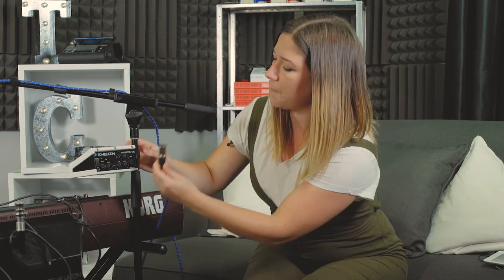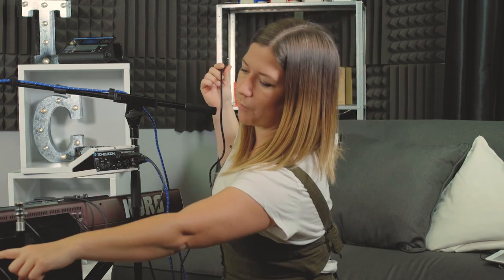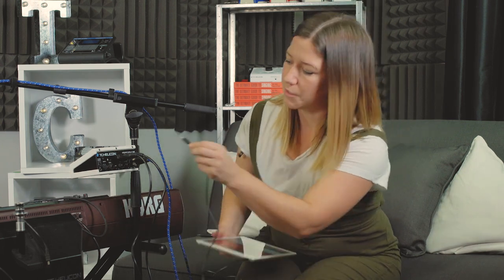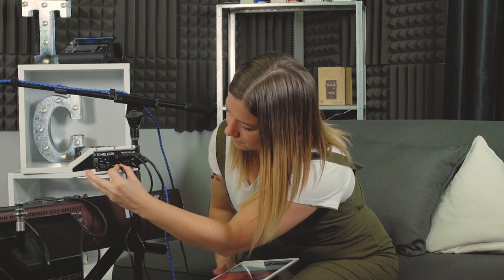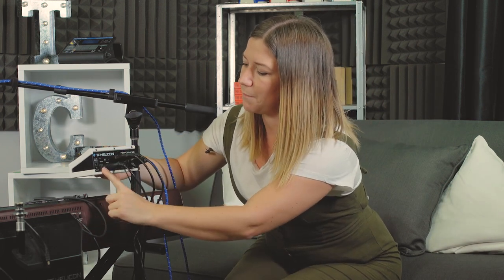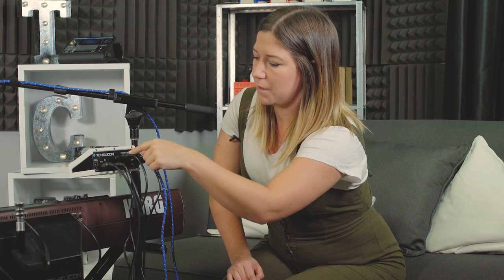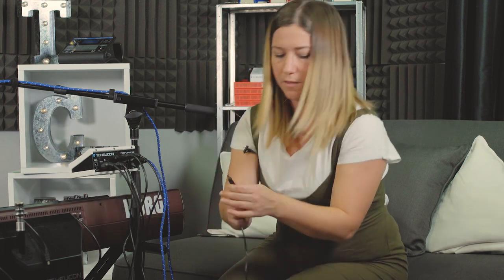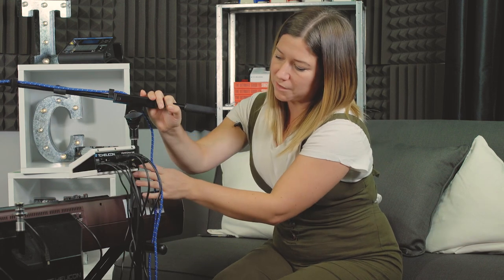PERFORM-VK Manual E1: Connections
In this segment of the PERFORM-VK Video Manual, you will learn which connections PERFORM-VK has, how to plug everything in, and where to send lines going out.

This includes:
- USB
- Power
- Mic In (XLR)
- Instrument In
Audio or MIDI can be used to set key and scale for Harmony and HardTune. If both are connected, MIDI takes priority
- MIDI
You can control many of your SingThing’s functions using MIDI control commands (CCs).
You can find the MIDI Implementation chart in our Manual.  If you don’t have the manual, you can download it
- Pedal In
Connect the Optional Switch 3/6 to change presets if your hands are busy
- Aux In
Aux level is set by the sending device
- Left & Right Out
Sent to mixer

PRODUCT INFO:
Ultimate stand-mount vocal processor gives you simple and fast studio-quality sound with expandable effects and keyboard input / output

Built-in Adaptive Tone plus sweet harmony, reverb, and echo effects let you quickly create pro studio quality vocals

Beam additional effects onto three preset buttons, choosing from hundreds of available presets, to perfectly fit your musical style

1/4-inch stereo keyboard input / output lets you have more control at your fingertips with MIDI note and continuous control entry

Multi-track 4-in, 8-out USB audio interface for easy recording

Easy HIT function in beamed presets turns on layered effects with a single button press

Powerful Anti-Feedback stays on alert for feedback and stops it automatically

RoomSense mic lets you practice without a mic and automatically controls harmony

Central knob with four-color light ring for easy editing of sounds, settings, mix levels and more

Compatible with remote Mic Control and with optional foot switching through TC HELICON MP-75, MP-76, or Sennheiser* e835 FX microphones and SWITCH-3 or SWITCH-6 foot switches

3-Year Warranty Program*